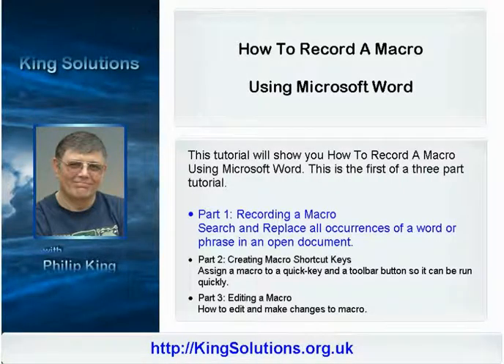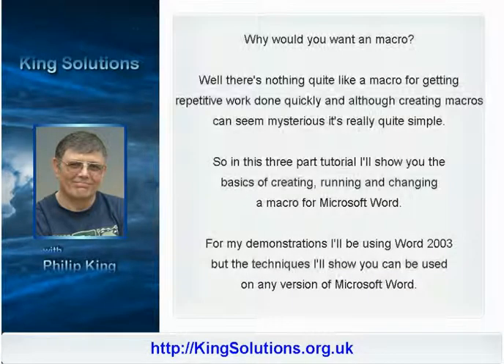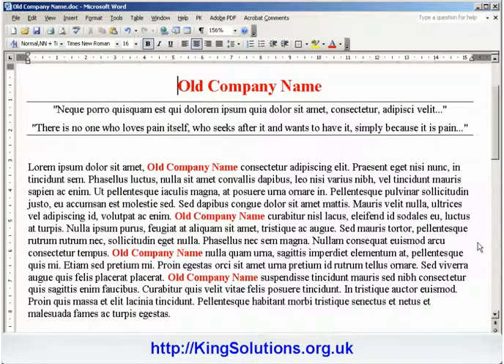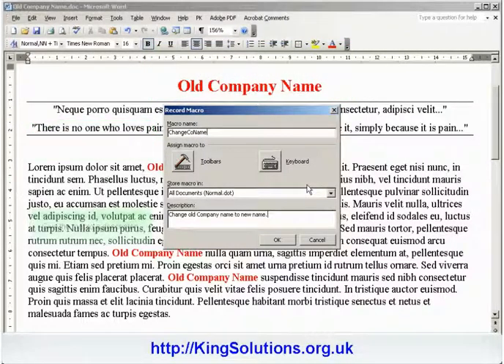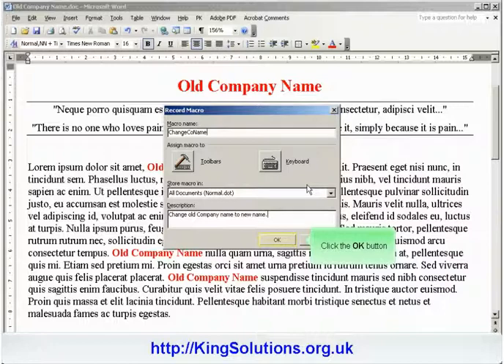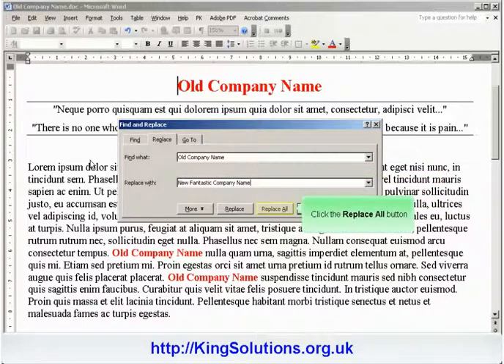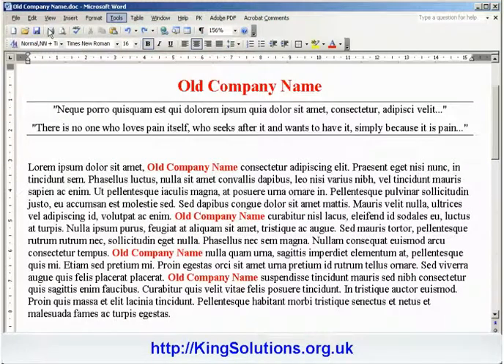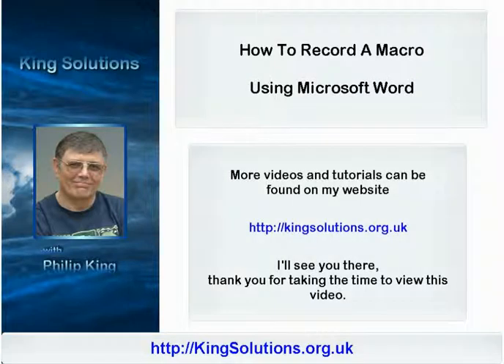How to Record a Macro Using Microsoft Word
This tutorial will show you How To Record A Macro Using Microsoft Word. This is the first of a three part tutorial and shows how to Search and Replace all occurrences of a word or phrase in an open document using a macro.